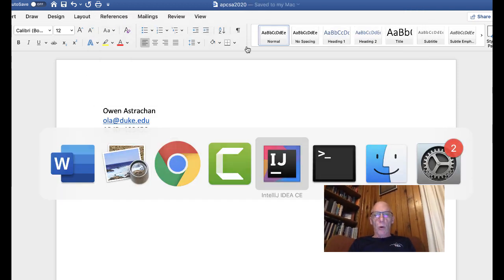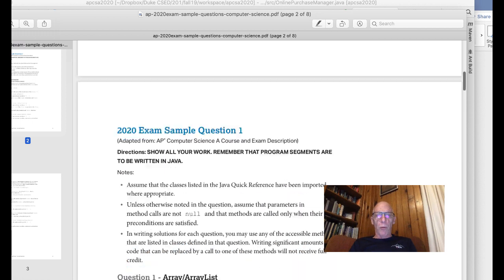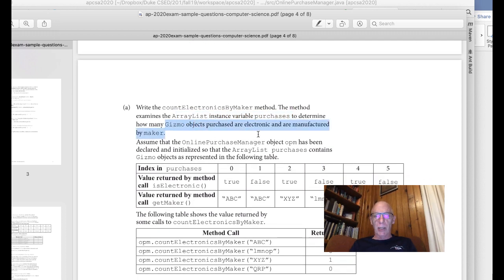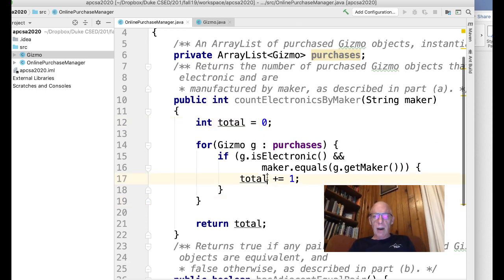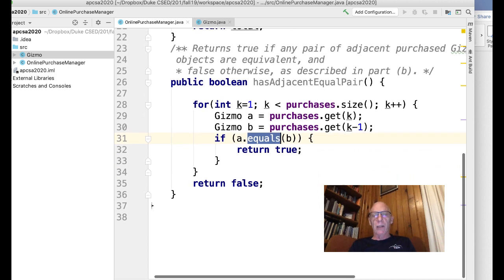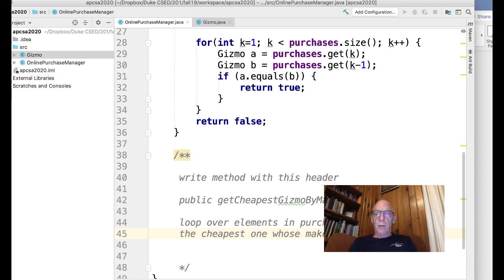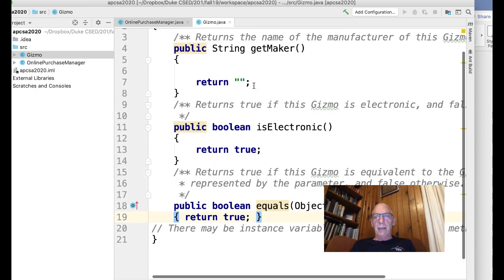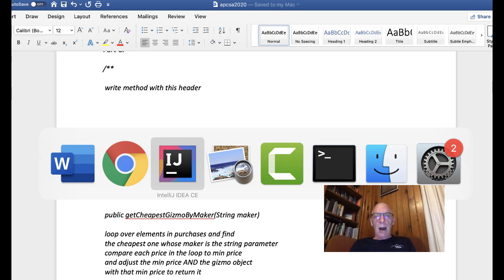apcsa exam 2020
One idea shown quickly for using an IDE (Intelli J) with stub methods to complete the new kind of FRQ used in the 2020 exam